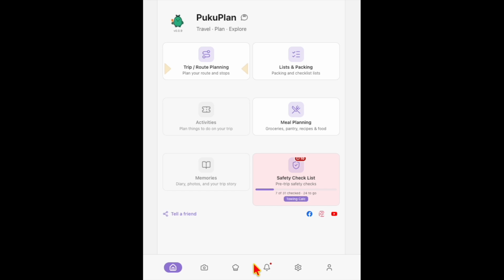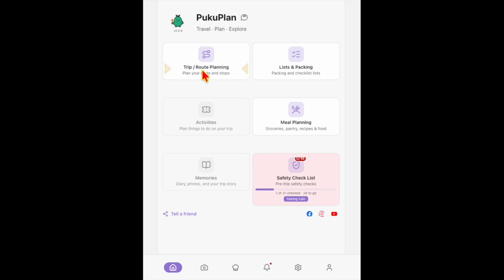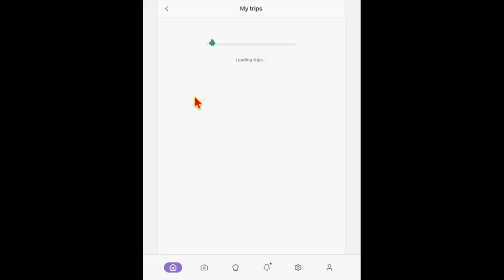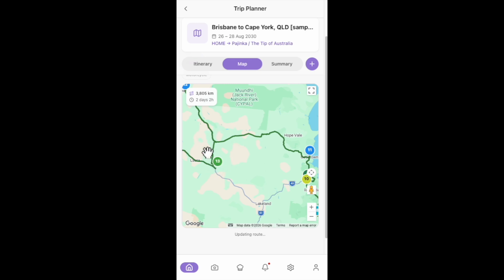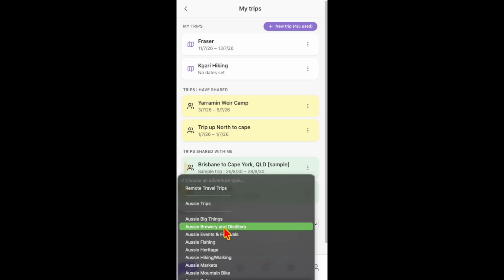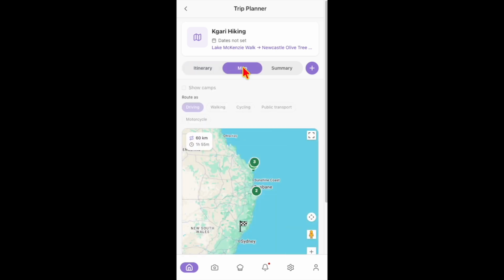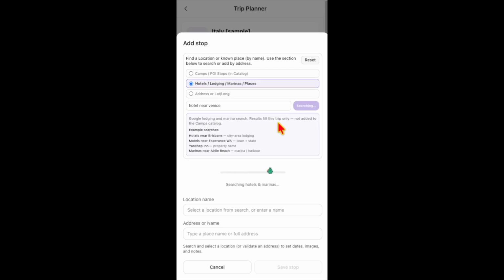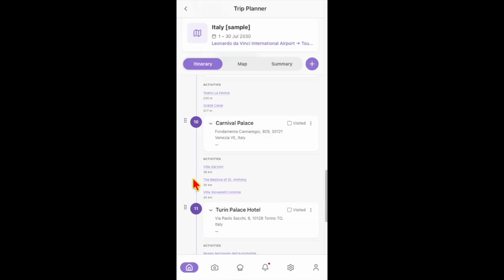PukuPlan Demo and Light Tutorial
A Tutorial style overview of core planning features. Trip Planning, maps, Routes, Activities, Local and International including Adventure Packs.